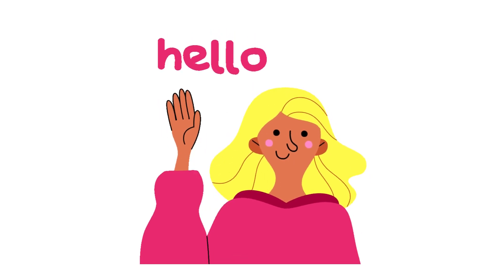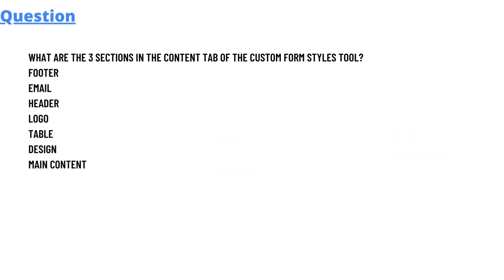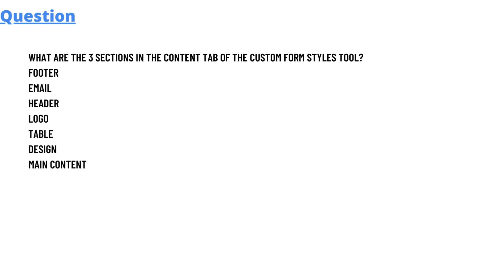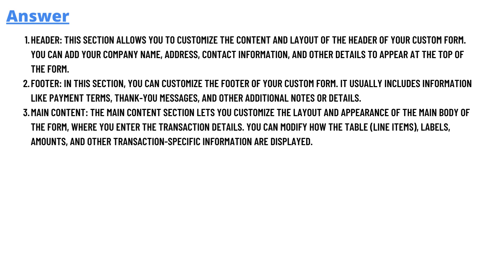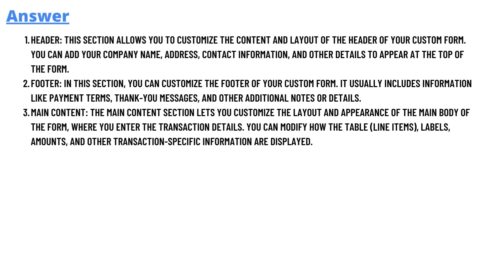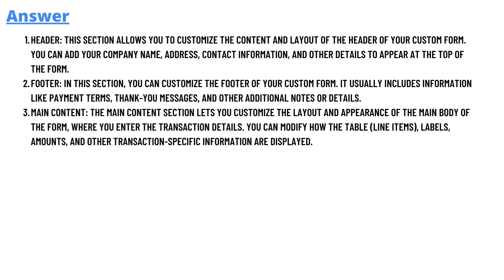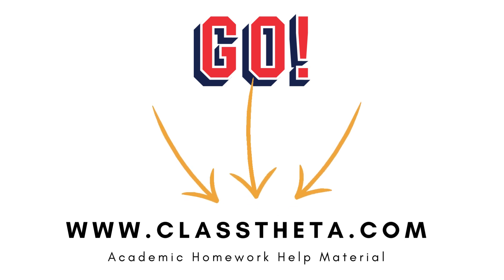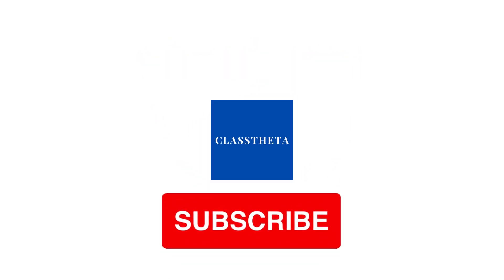What are the 3 sections in the Content tab of the Custom form styles tool?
Footer
Header
Logo
Table
Design
Main content